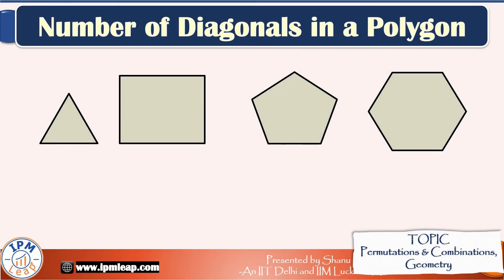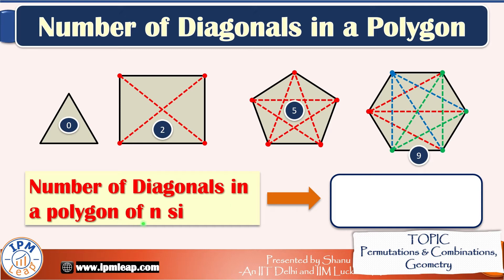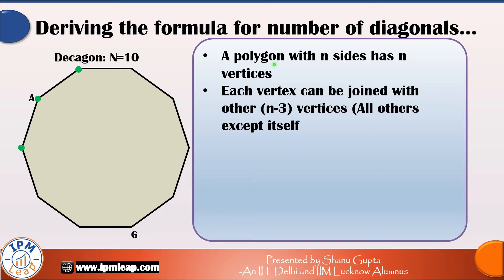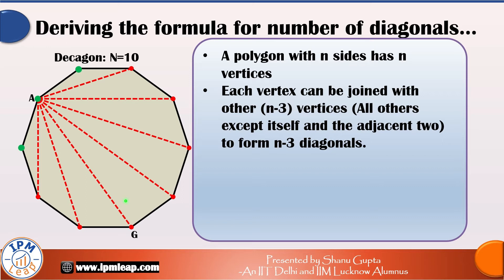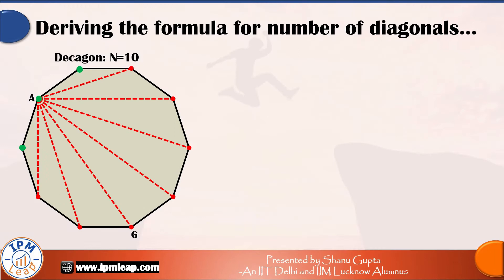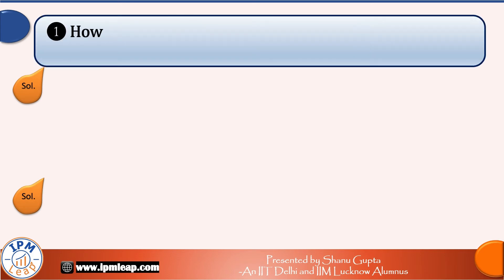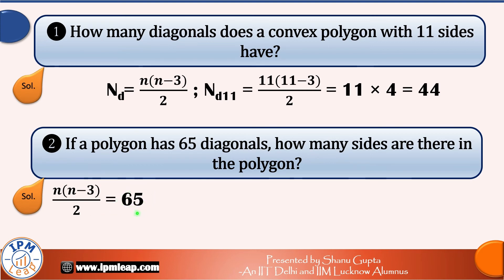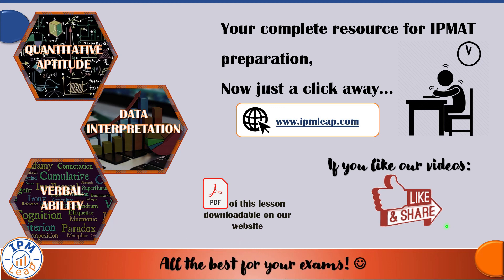Number of Diagonals in a Polygon of n sides (Formula - Proof and practice Questions)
This video lesson illustrates how to calculate the number of diagonals in a regular polygon such as a rectangle, pentagon, hexagon, decagon, and in general – any polygon of n sides. It states the formula for the number of diagonals and proves that formula using two different approaches with the example of a decagon.
Further, the application of the formula is shown through the following practice questions:
1. How many diagonals does a convex polygon with 11 sides have?
2. If a polygon has 65 diagonals, how many sides are there in the polygon?